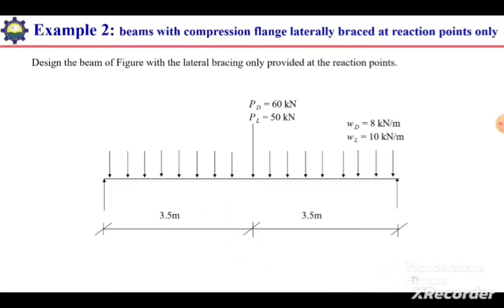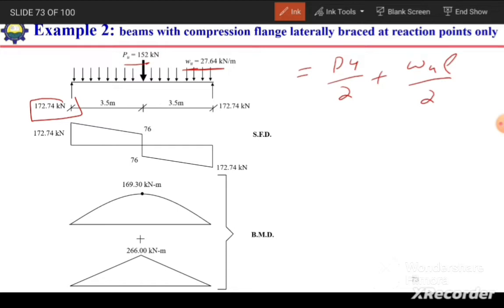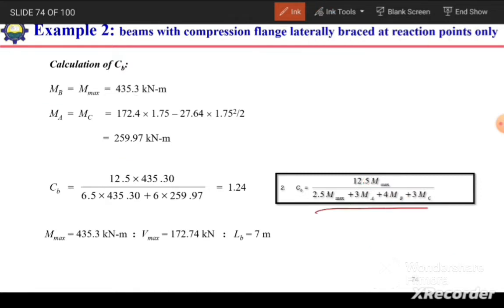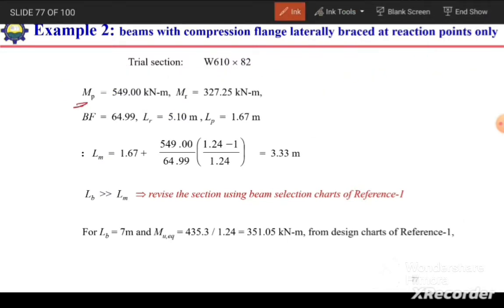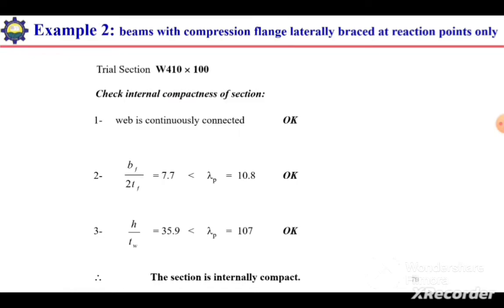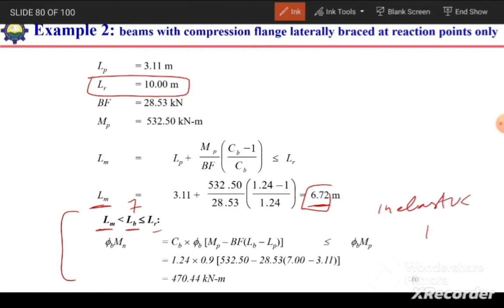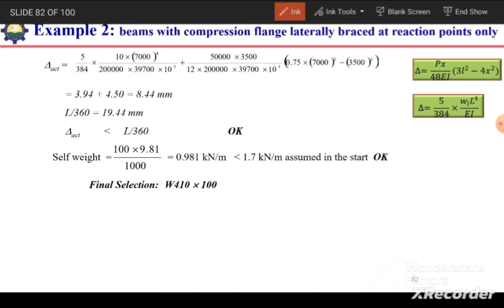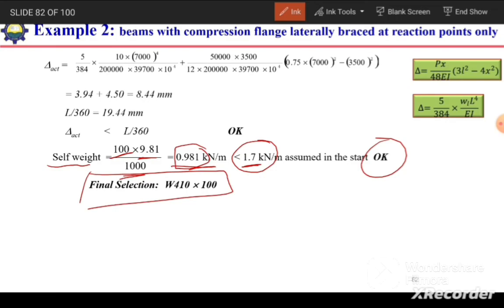12. Design of steel beam - Design Example 2, Design of steel beam with ends braced for LTB